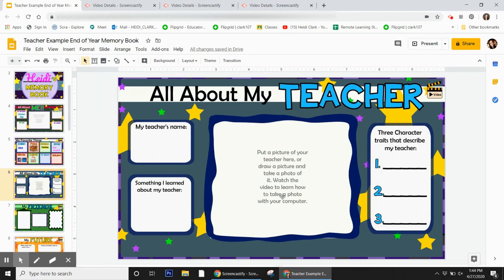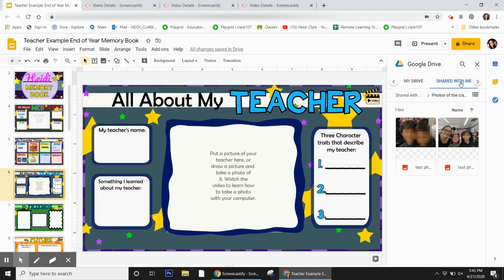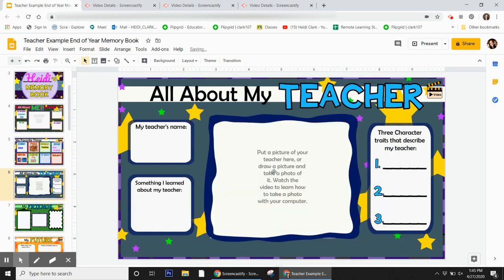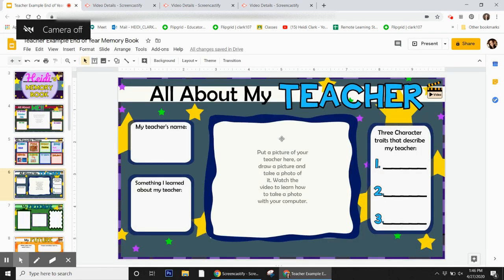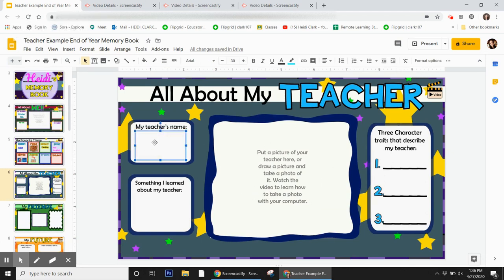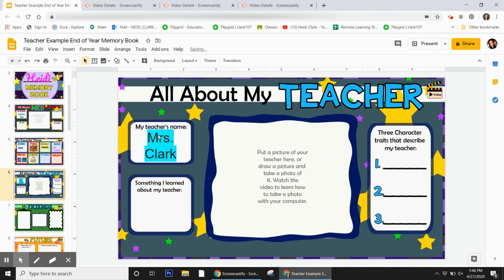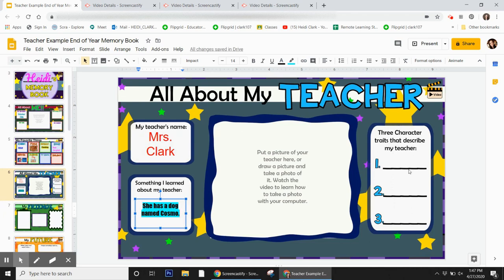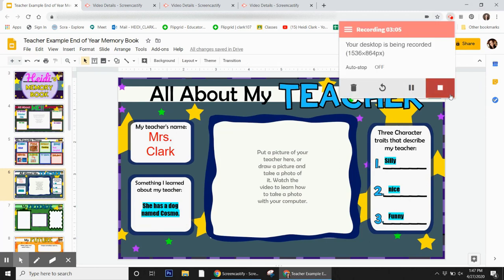Memory Book Page 6 - All about my Teacher